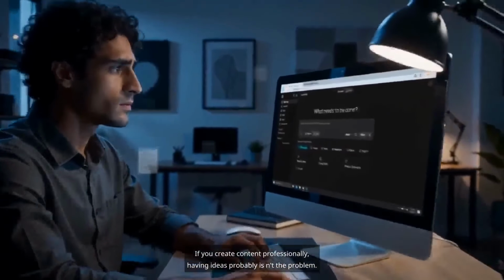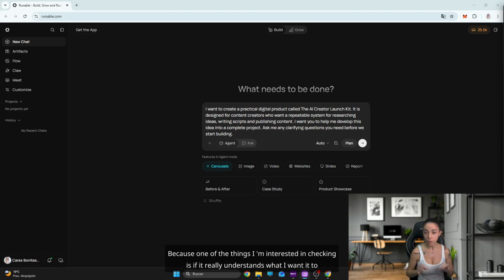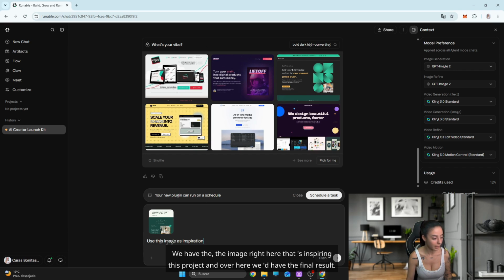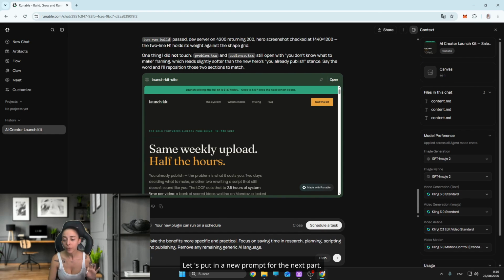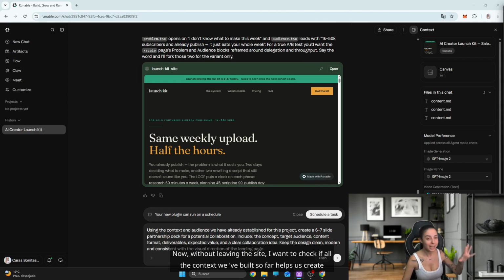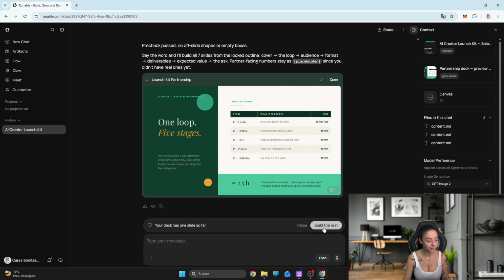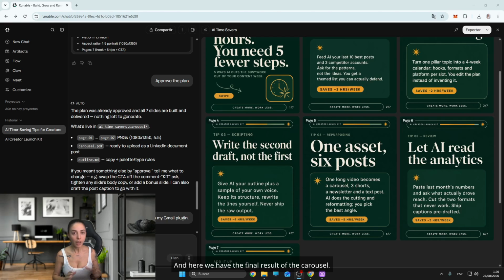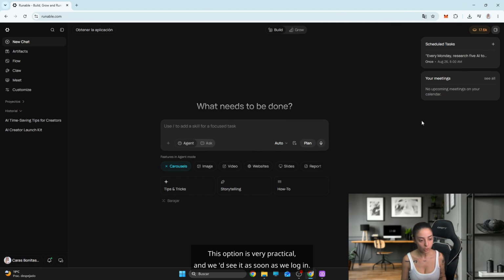Stop Overthinking: How Runable AI Builds Your Entire Content Strategy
🚀 Discover the best AI tools, automation software, and productivity solutions to save time, grow faster, and work smarter.

On this channel, you'll find:
✅ Step-by-step tutorials
✅ Business automation strategies
✅ AI-powered content creation
✅ Marketing and productivity tips
✅ The latest AI news and trends